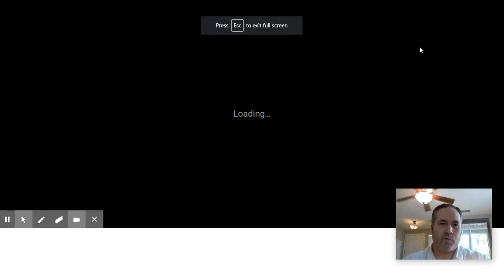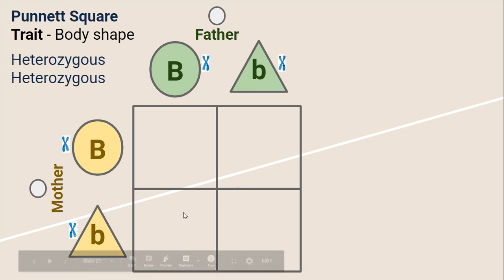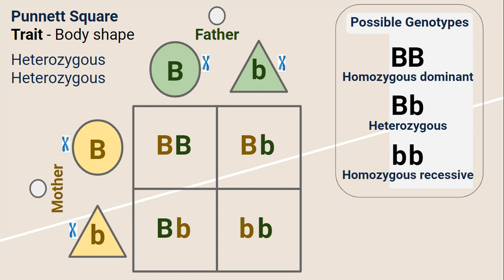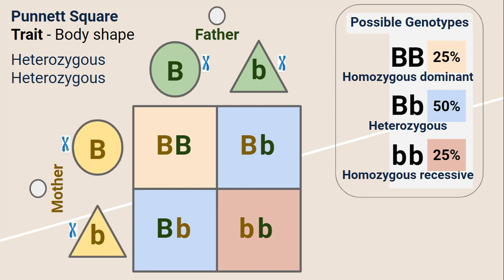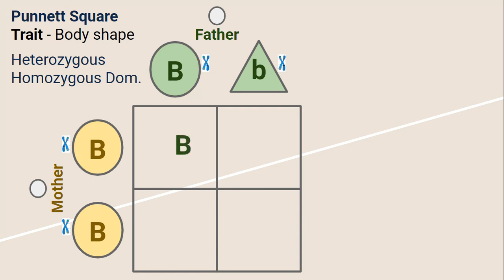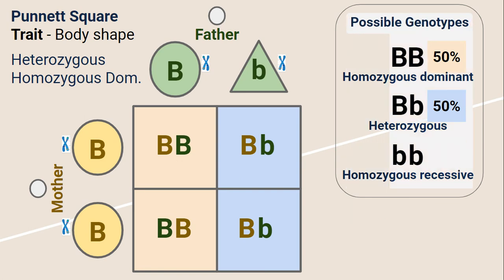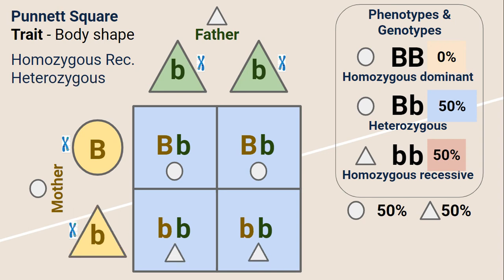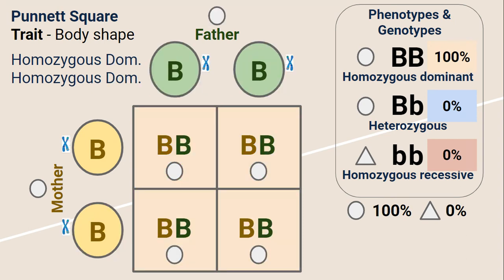Untitled: May 11, 2020 11:46 AM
The Punnett Square explained